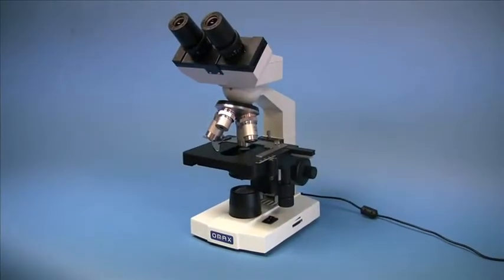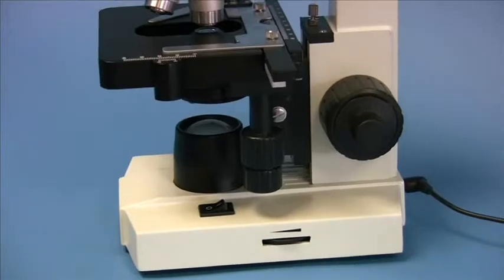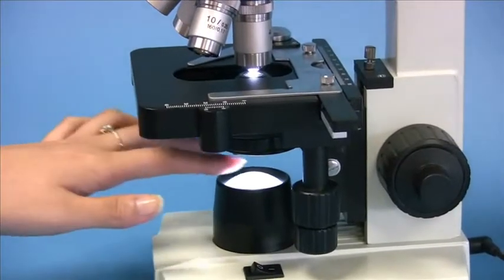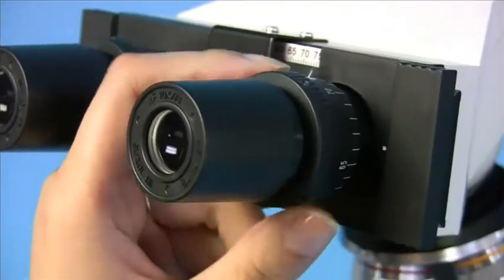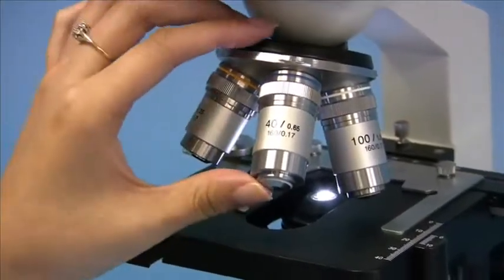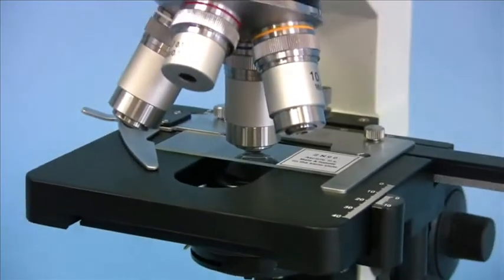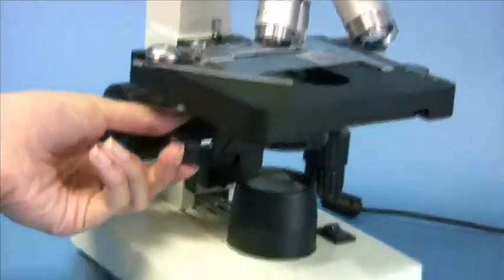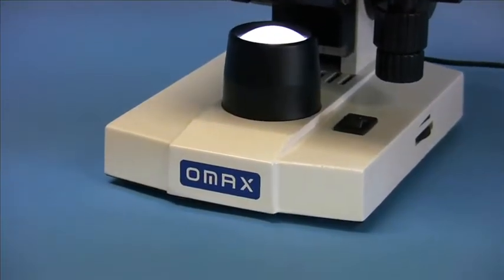OMAX 40X-2000X Biological Compound Microscope with Mechanical Stage and LED Light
OMAX M82ES 40x-2000x Lab LED Binocular Compound Microscope with Double Layer Mechanical Stage is a compact, inexpensive but fully loaded biological microscope for students and small clinics. and Amazon.com, Amazon.ca.